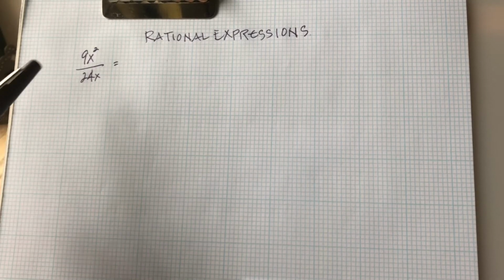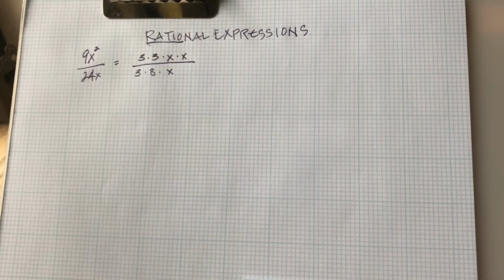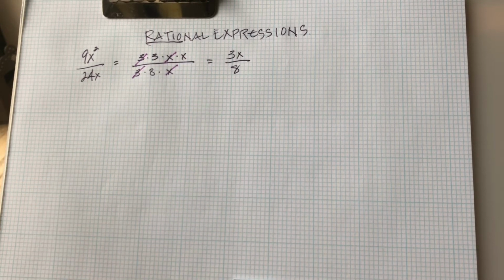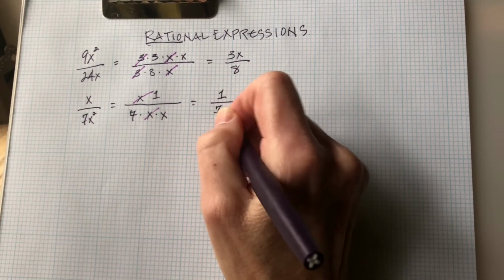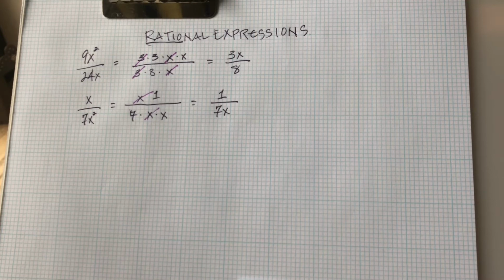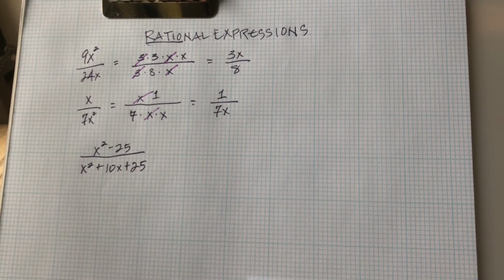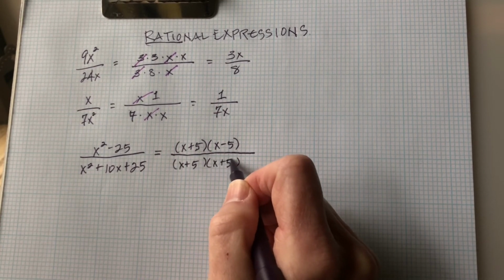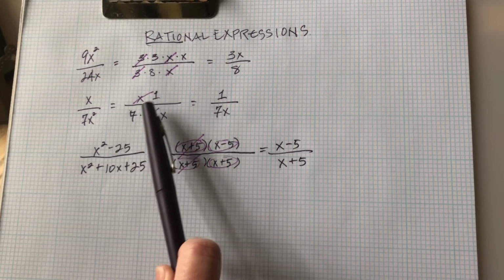Simplifying Rationals and Two Key Mistakes to Avoid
Improve your test scores!  Review how to simplify Rational Expressions; and watch out for two common errors.